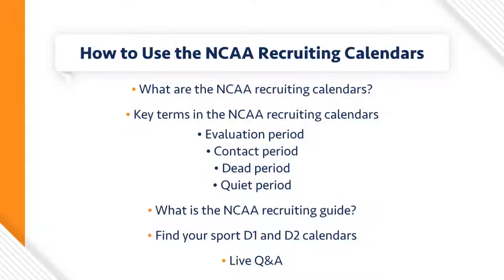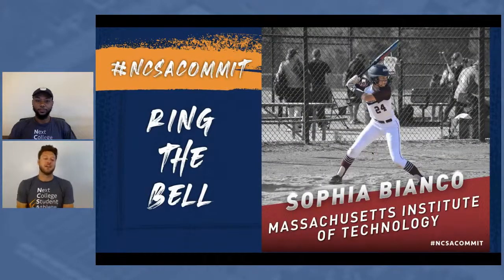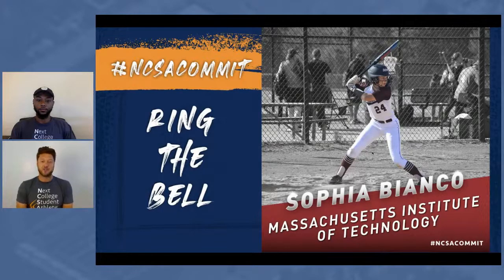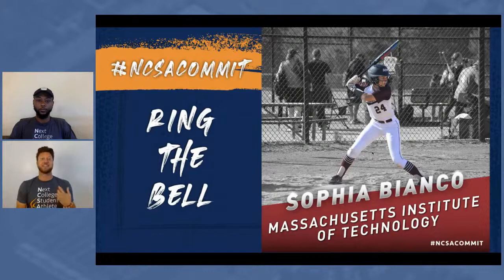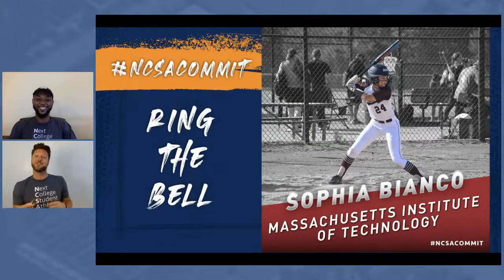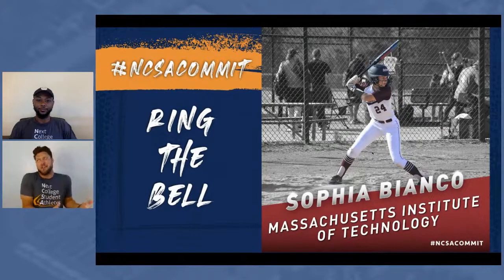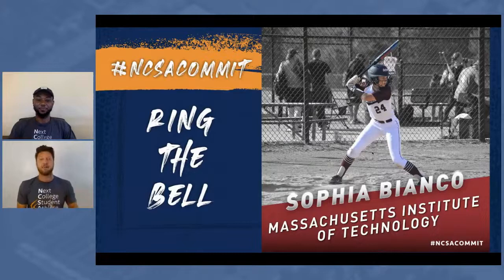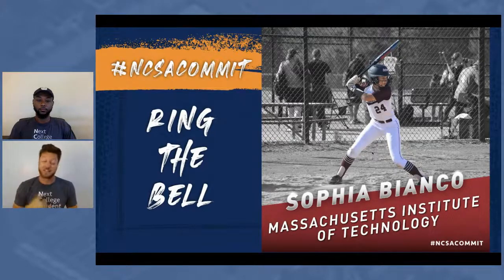The NCAA Recruiting Calendar for 2021-2022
The NCAA recruiting calendars for 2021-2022 were just released. Our experts dive in to explain what you need to know, key dates and terminology.

TIME STAMPS
1:07 Show Outline
2:15 What are the NCAA recruiting calendars?

Key terms in the NCAA recruiting calendars
4:42 Evaluation period
6:46 Contact Period
10:56 Dead Period
11:49 Quiet Period
12:55 What is the NCAA recruiting guide?

16:44 Any tips for late rising 2022s?
19:31 When does recruiting for 2023 men’s soccer get serious? When can coaches reach out and talk with you?
21:50 How can I get recruited from a far away country?
25:19 What if my 2023 daughter didn’t quite have the golf scores in the past but is just starting to score low now? Should she still reach out to her target schools?
28:00 My son was invited to a college while he was at a national 7on7 tournament? Should he contact the coach about a date or will the coach contact his high school coach about a visit?
29:43 Ring the Bell

RESOURCES

Join us each Tuesday at 2 PM CST as we discuss all things recruiting with former college coaches and athletes who have experienced it themselves.

NCSA is the largest and most successful college athletic recruiting network. With a network of over 35,000 college coaches, NCSA assists student-athletes in 34 sports to find their best path to college.